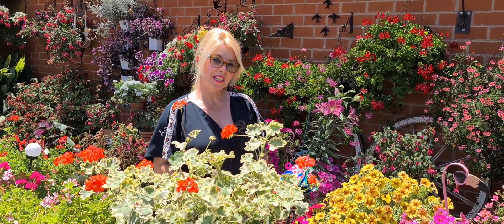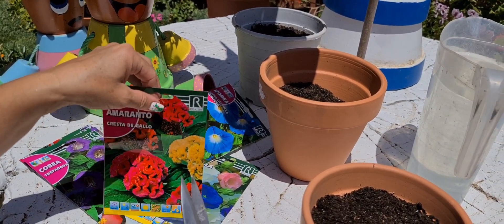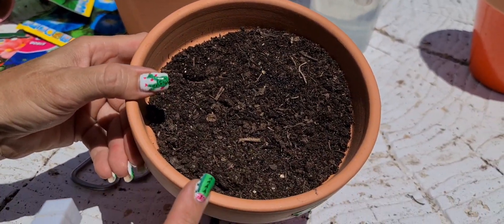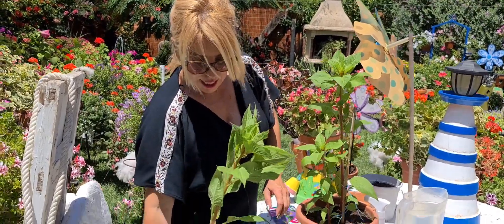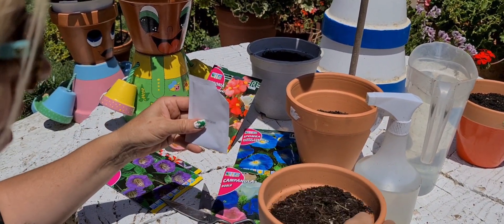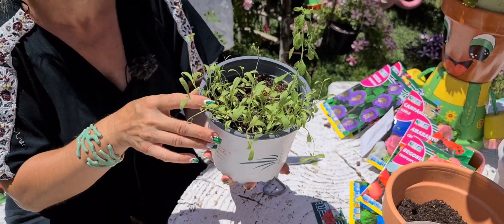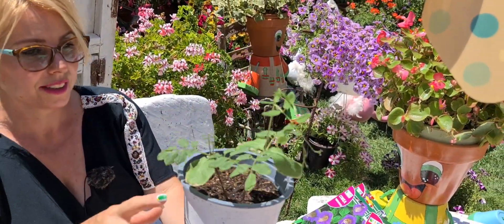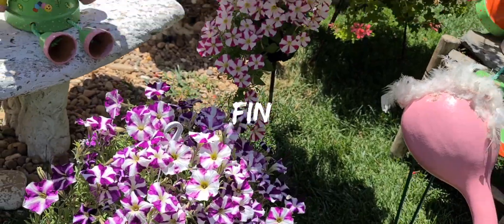Cómo GERMINAR SEMILLAS de la planta CAMPANULA 🌹 CRESTA DEL GALLO ,IPOMEA en una semana nacerá 🦅🌹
pedidos por whatsapp 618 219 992 todas las semillas que se ve en el vídeo y algunas plantas podéis consultar por WhatsApp tengo más de 200 vídeos paso a paso cómo cuido de todas mis plantas anímate y suscríbete para tener vuestro jardín igual de bonito como el mío 🦅
correo electrónico
cresta del Gallo
campanula doble
pendientes de la reina
pelargonium peltatum
flores Ferrera